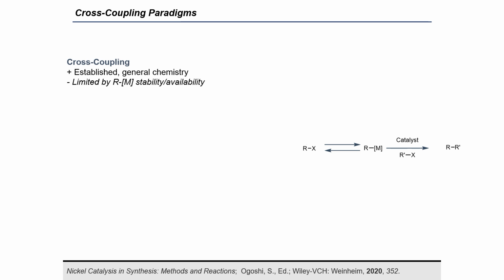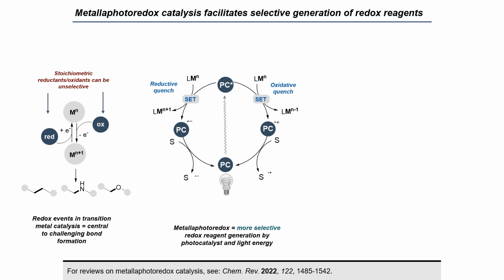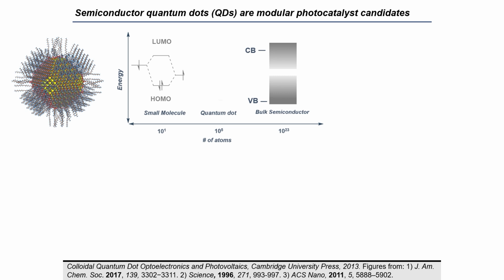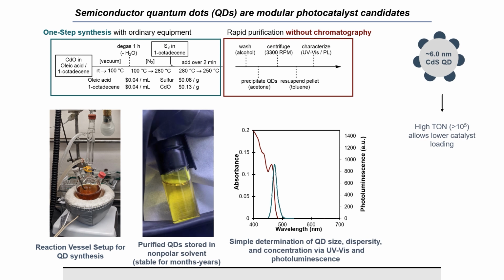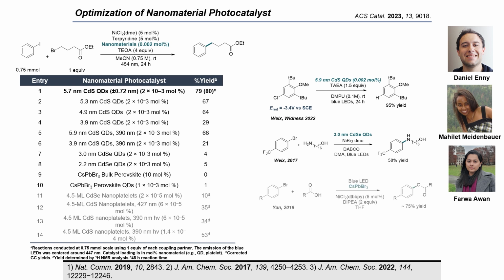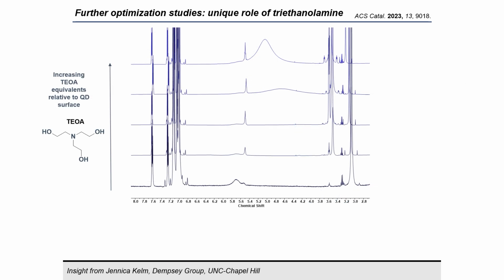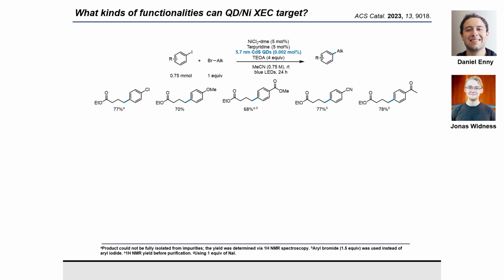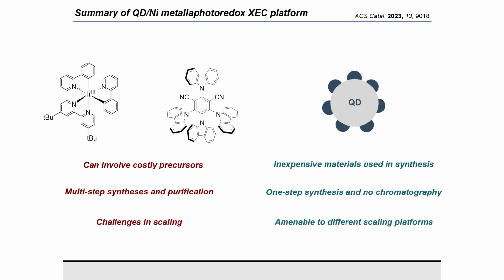Semiconductor Quantum dots for Metallaphotoredox Cross-electrophile Coupling with Julianna Mouat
In this Research Spotlight episode, Julianna Mouat (Weix group) shares her work on the use of semiconductor quantum dots for cross-electrophile coupling reactions.

Key reference:
ACS Catal. 2023, 13, 9018.

Additional references (in order of appearance):
Nickel Catalysis in Synthesis: Methods and Reactions;  Ogoshi, S., Ed.; Wiley-VCH: Weinheim, 2020, 352.
For reviews on metallaphotoredox catalysis, see: Chem. Rev. 2022, 122, 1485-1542.
Colloidal Quantum Dot Optoelectronics and Photovoltaics, Cambridge University Press, 2013. Figures from: 1) J. Am. Chem. Soc. 2017, 139, 3302−3311. 2) Science, 1996, 271, 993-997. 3) ACS Nano, 2011, 5, 5888–5902.
1) Nano Lett. 2017, 17,  909–914. 2) J. Am. Chem. Soc. 2017, 139, 7217–7223. 3) J. Phys. Chem. B 2015, 119, 7349−7357. 4) J. Am. Chem. Soc. 2016, 5, 1591–1600. 5) J. Am. Chem. Soc. 2022, 144, 12229−12246. 6) J. Am. Chem. Soc. 2017, 139, 4250–4253. 7) J. Am. Chem. Soc. 2020, 142, 495–501.
1) Nat. Comm. 2019, 10, 2843. 2) J. Am. Chem. Soc. 2017, 139, 4250–4253. 3) J. Am. Chem. Soc. 2022, 144, 12229−12246.
1) J. Am. Chem. Soc. 2012, 134, 20705–20712. 2) J. Am. Chem. Soc. 2018, 140, 7199–7205. 3) J. Am. Chem. Soc. 2016, 138, 2319–2326.
1) Chem. Rev. 2016, 116, 12865–12919. 2) J. Am. Chem. Soc. 2021, 143, 1251–1266.
For more background on transfer NOE concepts in nanomaterial surface chemistry, see: J. Am. Chem. Soc. 2009, 131, 3024–3032.